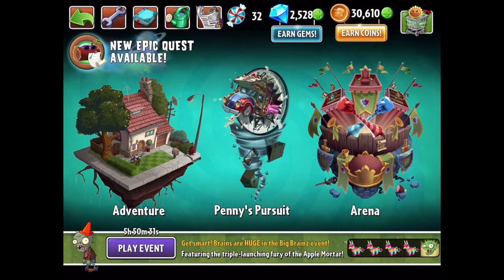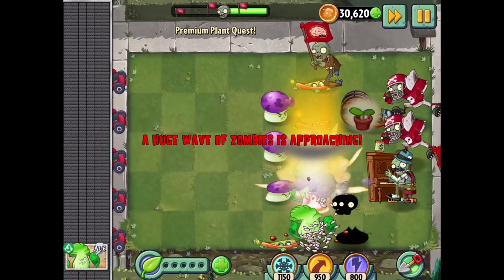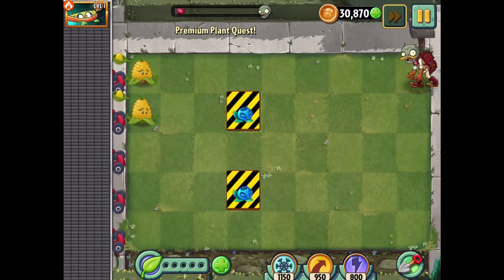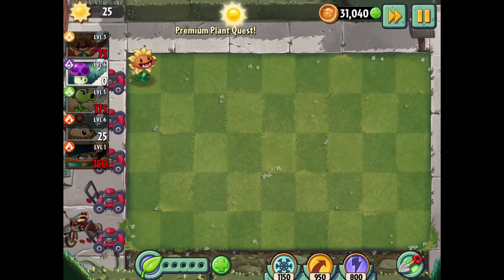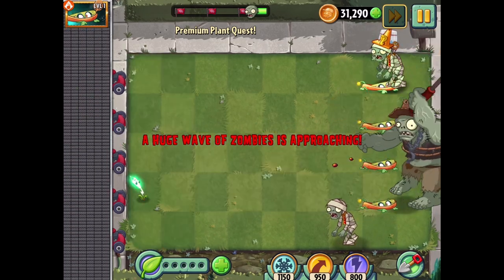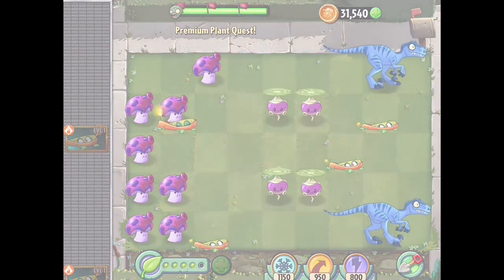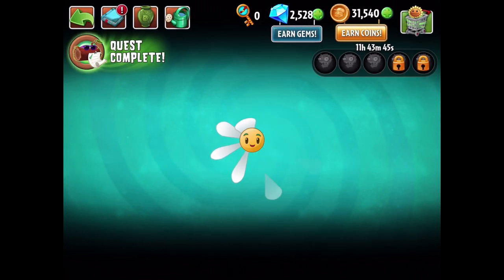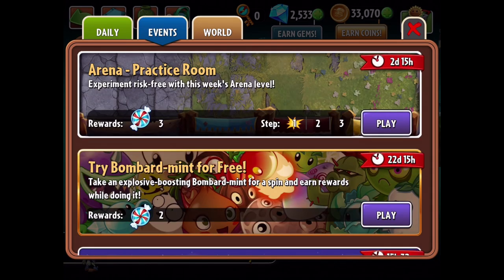Explode-o-Vine! - Plants vs. Zombies 2 Gameplay Walkthrough - Episode 180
Welcome to the Plants vs. Zombies 2 Part 180! We continue our Plants vs. Zombies adventure with checking out the Explode-o-Vine!

More information about Plants vs. Zombies 2 on iOS played by ZebraGamer